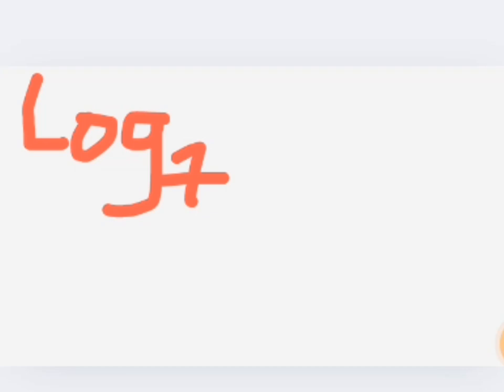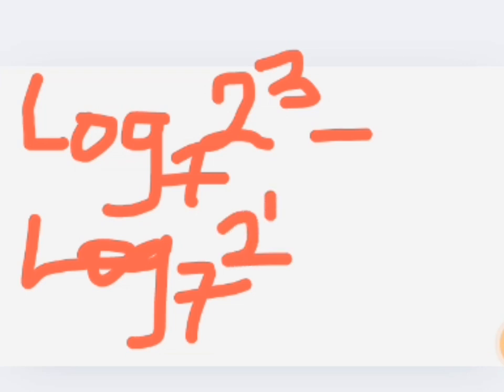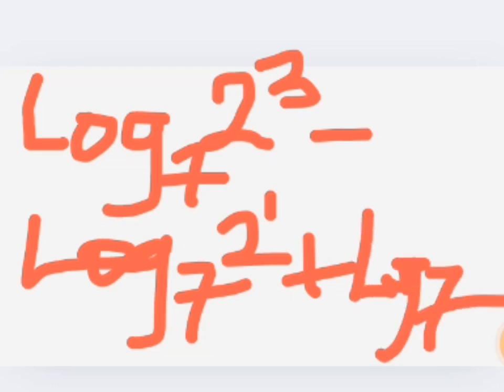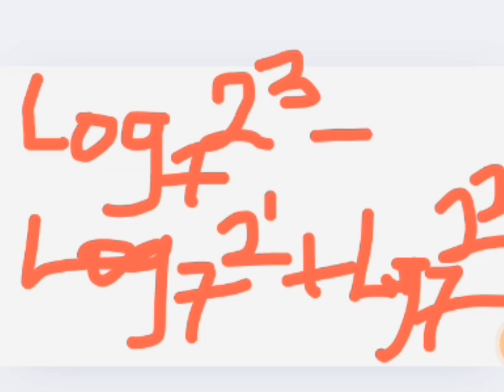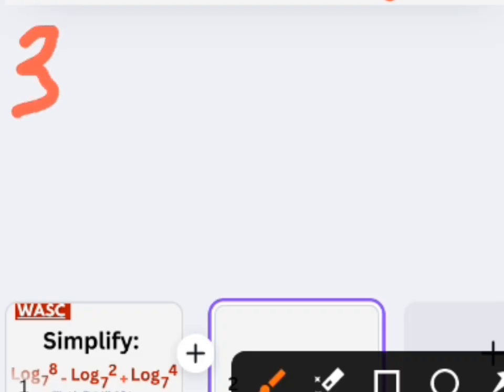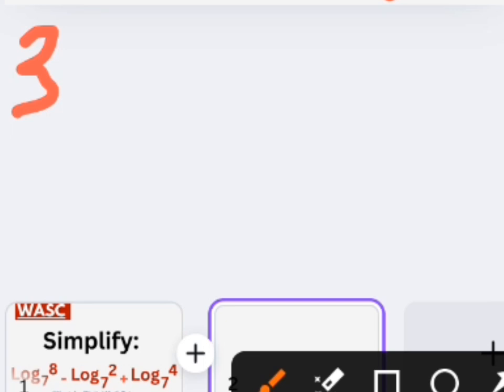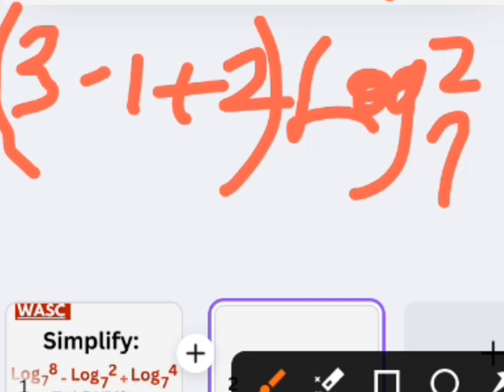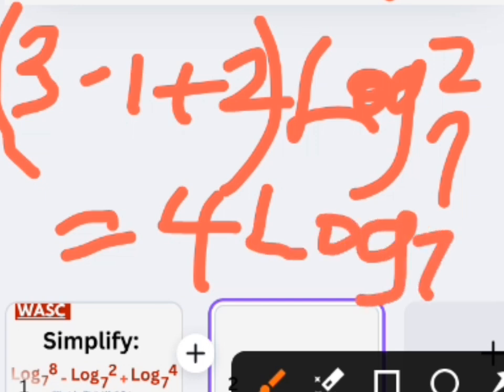Simplifying Logarithm Expressions || WASC Past Question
Are you preparing for the WASSCE (West African Senior School Certificate Examination) and struggling with logarithm expressions? In this video, we break down a past WASC question on logarithms, showing you step-by-step how to simplify expressions easily.

Watch till the end for tips on common mistakes to avoid and faster solving techniques!

📢 Join the conversation in the comments! What topic do you want us to cover next?